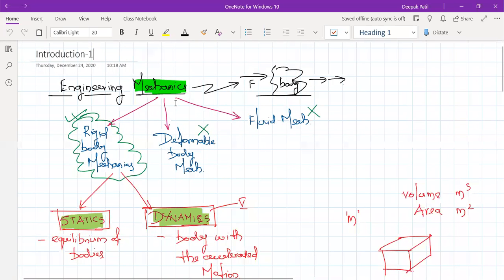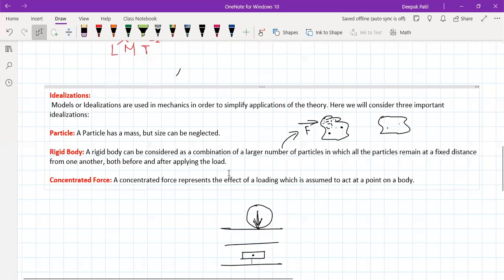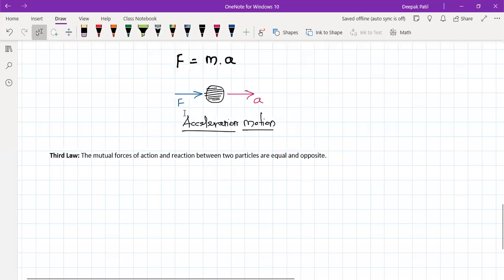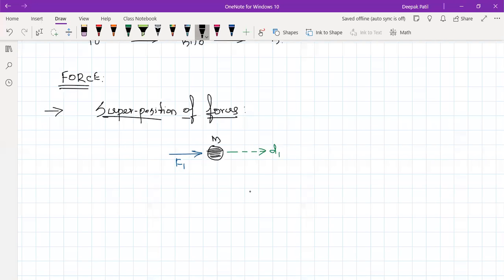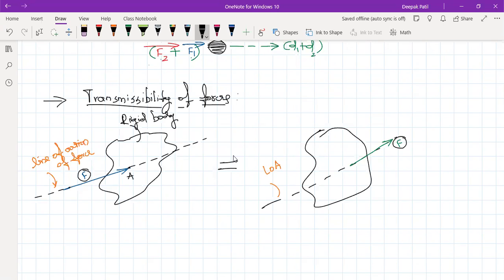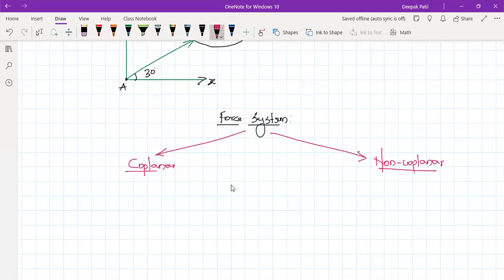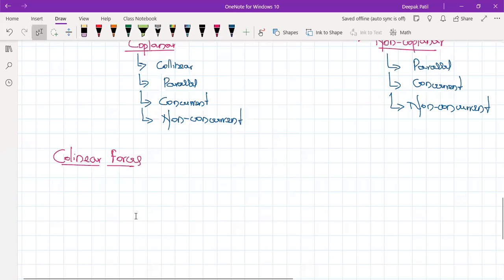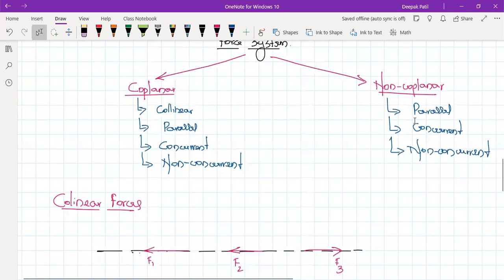Introduction Class on Engineering Mechanics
In this video, I have explained about the Newton's Laws of Motion, Basic Idealization in Engineering mechanics, Force Systems etc..